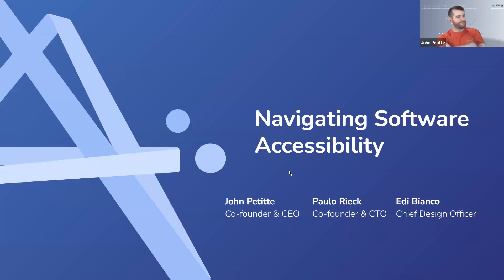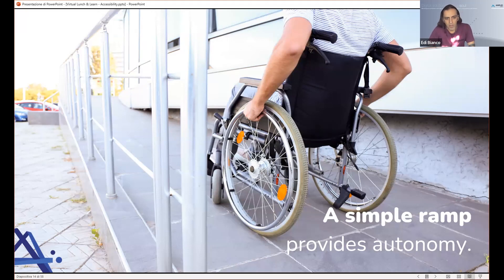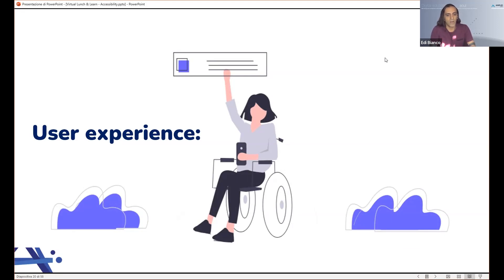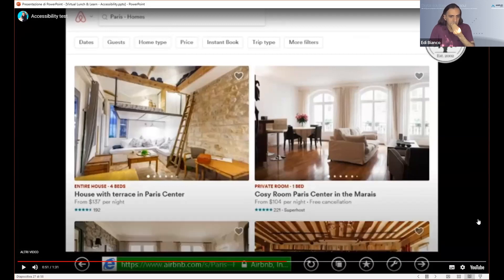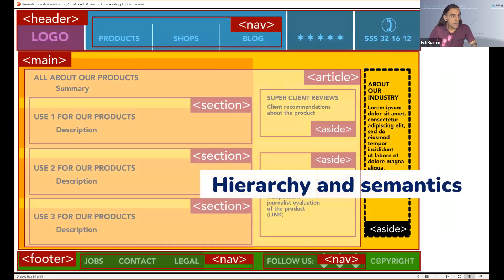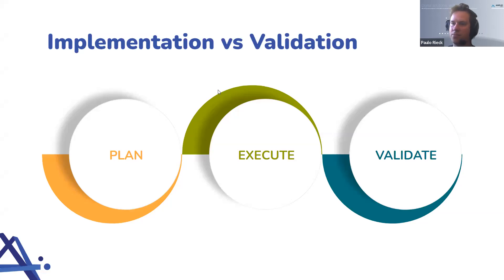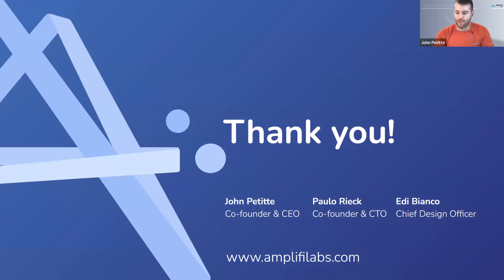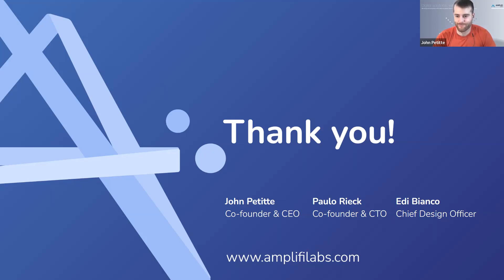Amplifi Labs - Virtual Lunch & Learns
7-12 million adults in the US are visually impaired. More than 96.8% of websites have serious issues with accessibility. Learn more about why software accessibility matters, and how to approach it at every stage of a business's life cycle.

Watch this Virtual Lunch & Learn with Amplifi Labs to learn more about why software accessibility matters, and how to approach it at every stage of a business's life cycle.